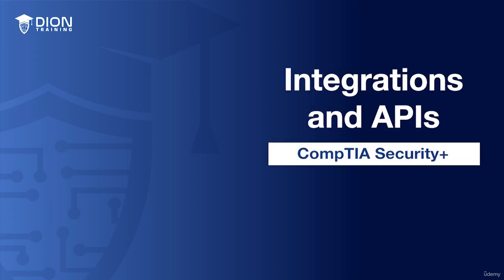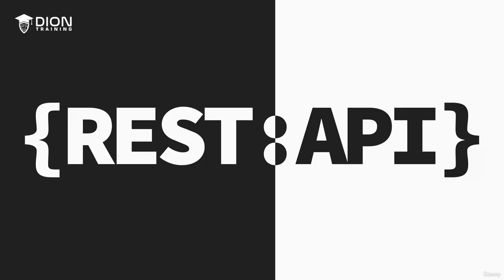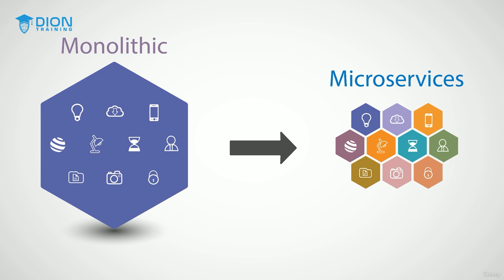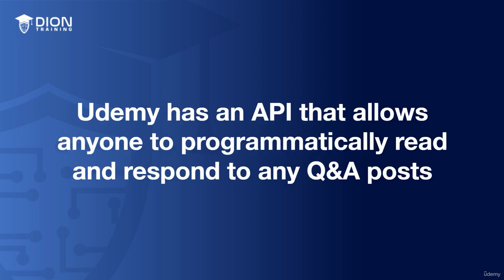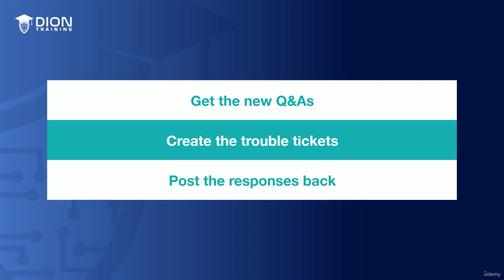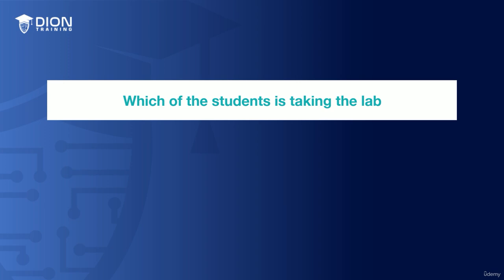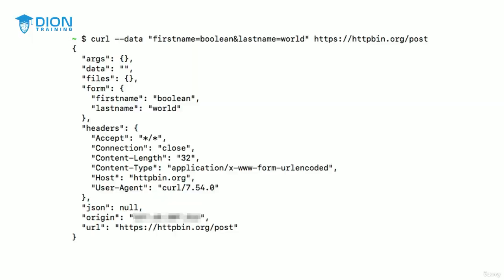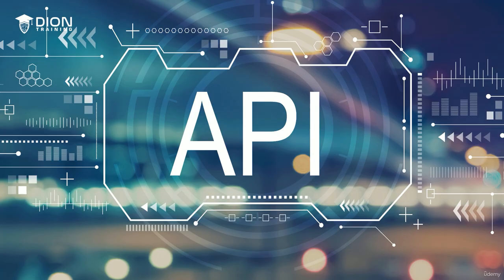252. CompTIA Security+ SY0-701: APIs & Integrations Explained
🚀 Master APIs & Integrations for CompTIA Security+ (SY0-701)!

In this video, we break down APIs (Application Programming Interfaces) and system integrations—a key topic for the CompTIA Security+ SY0-701 exam. Learn how APIs enable secure communication between systems, common vulnerabilities, and best practices for secure integrations.

🔹 Key Topics Covered:
✔ What are APIs & how do they work?
✔ Types of API integrations (REST, SOAP, GraphQL)
✔ Security risks & mitigation strategies
✔ Real-world API use cases in cybersecurity
✔ Exam tips for CompTIA Security+ SY0-701